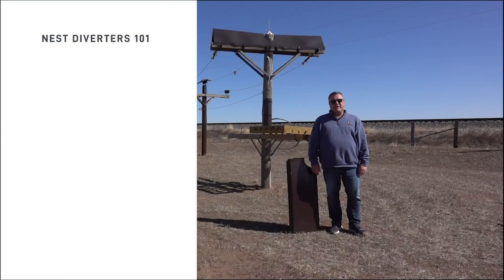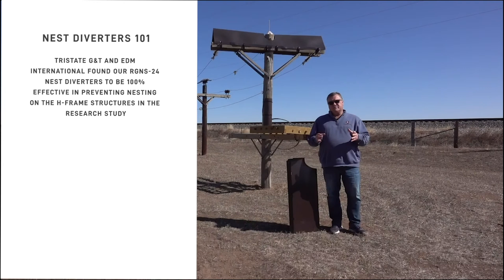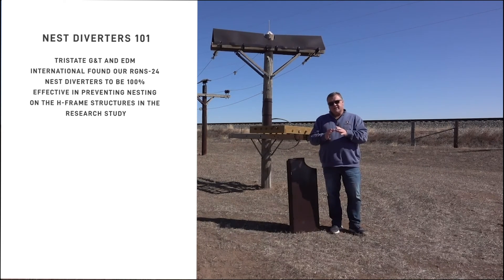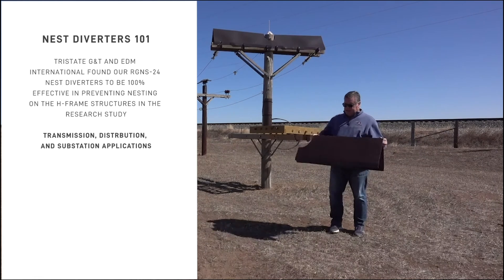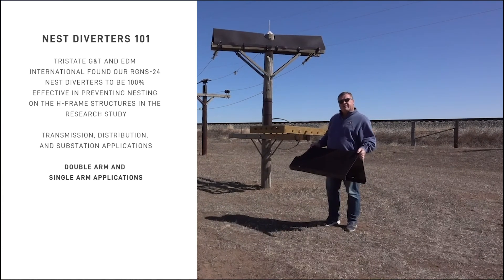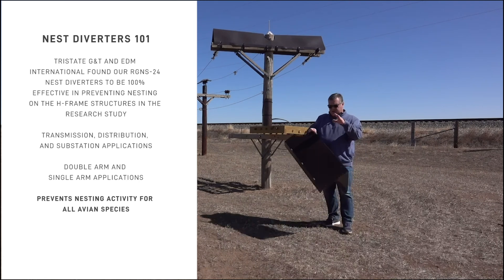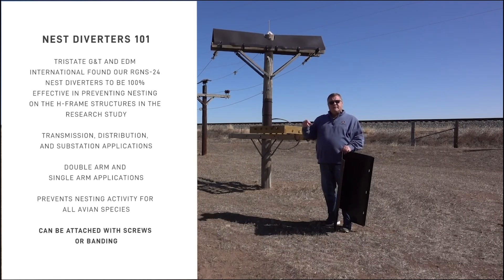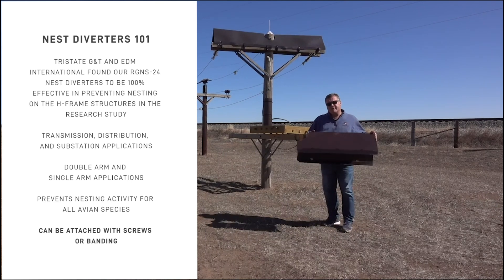Power Line Sentry Nest Diverter Explainer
Todd explains the details behind the Nest Diverter product line.